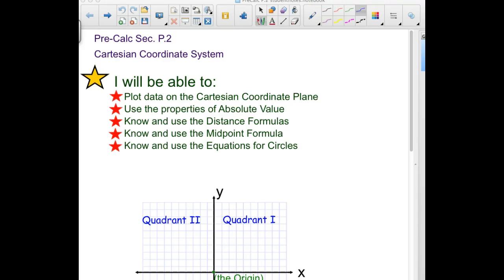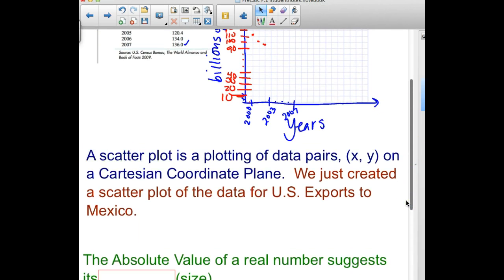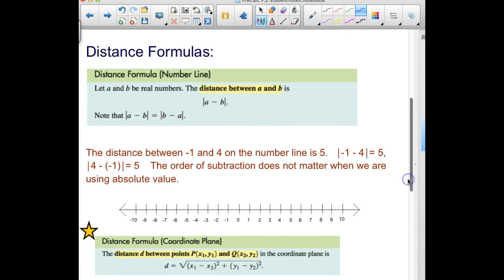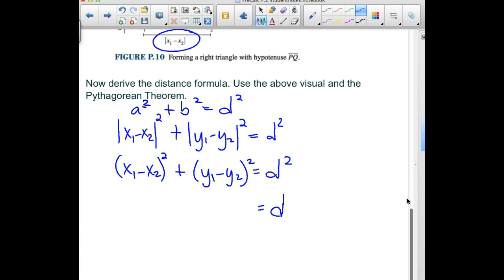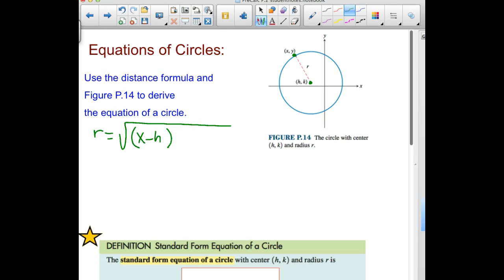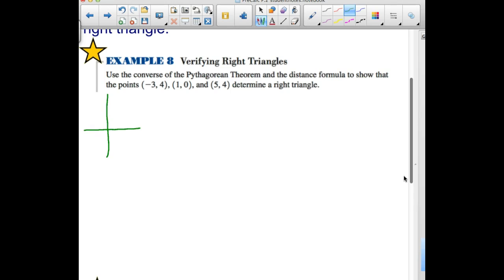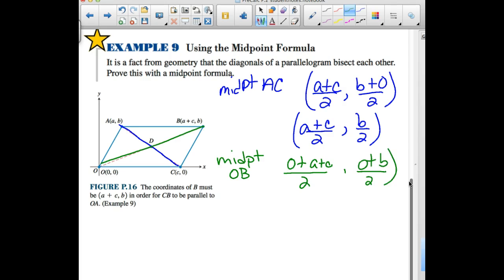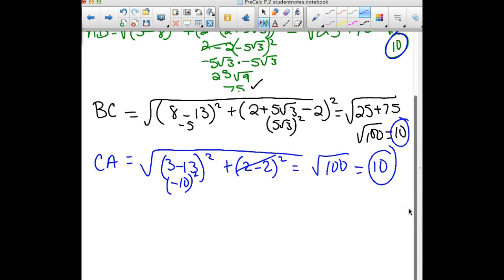Pre Calc Video Notes P.2